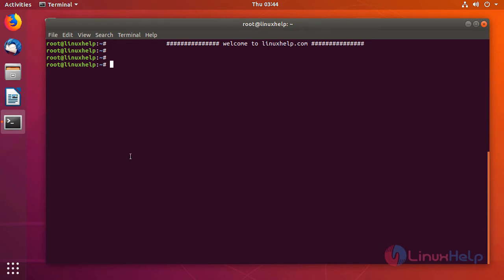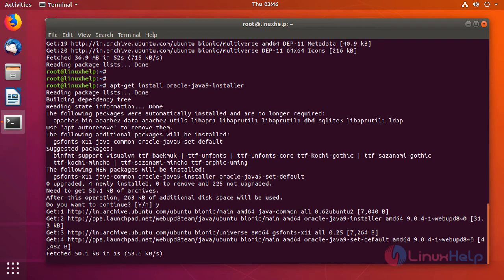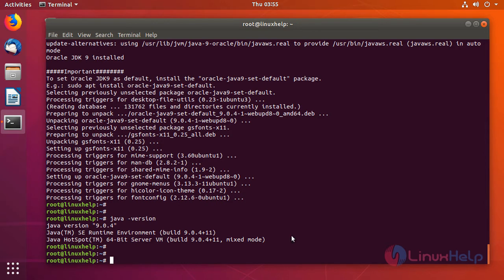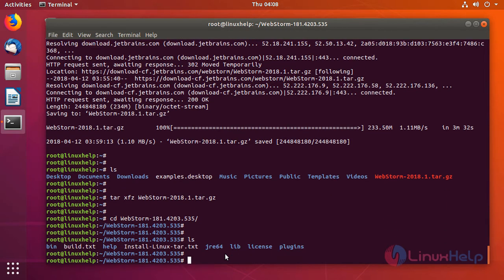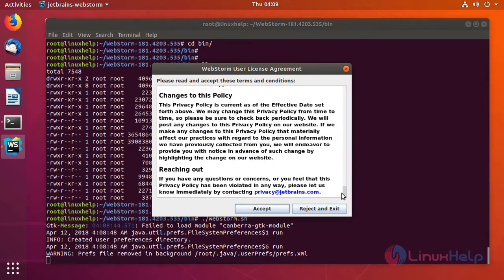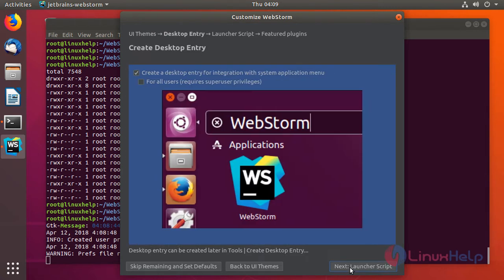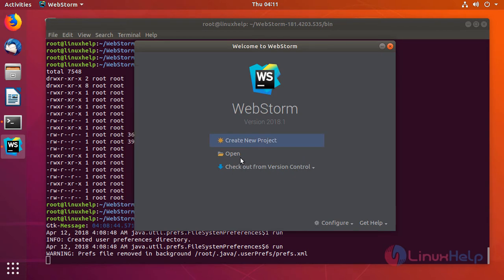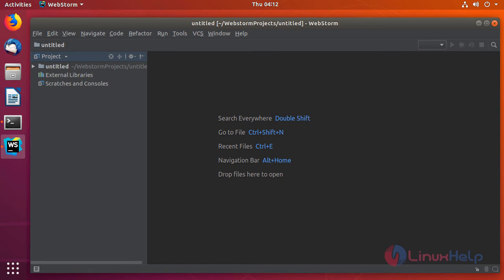How to install Webstorm 2018.1 on Ubuntu 18.04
This video covers the method to install WebStorm 2018.1 on Ubuntu 18.04. WebStorm is a coding assistance for JavaScript. It is compiled-to-JavaScript languages, Node.js, HTML and CSS.